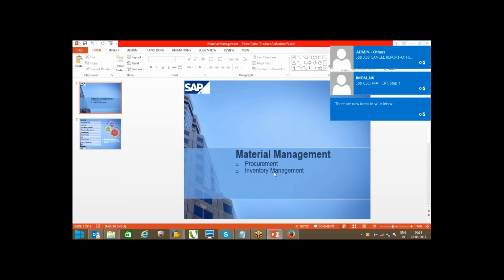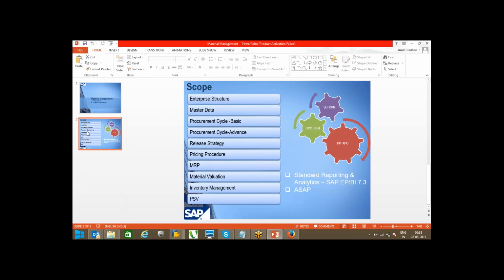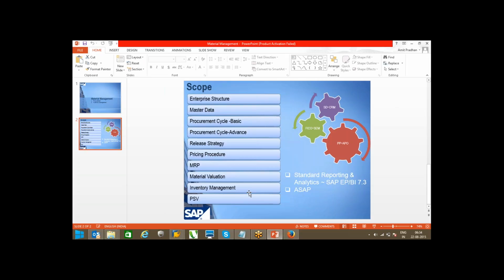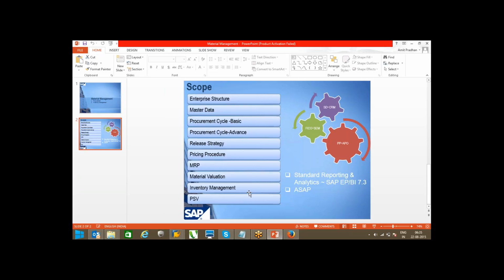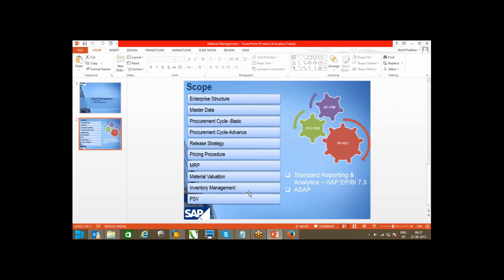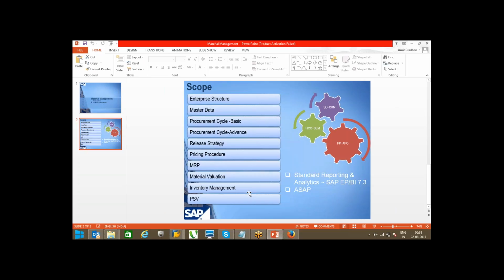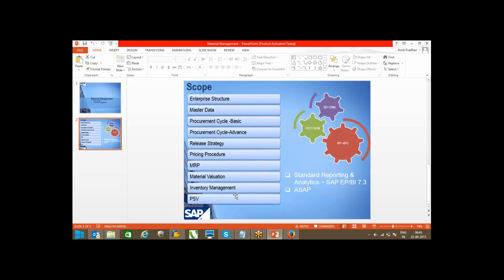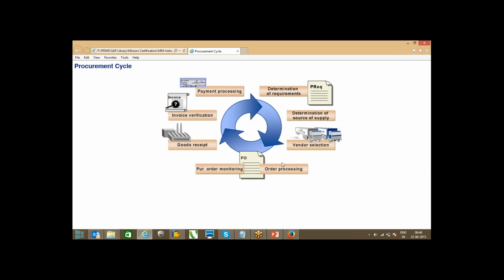SAP MM TRAINING| SAP MM ONLINE TRAINING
SAP MM Training Demo Video